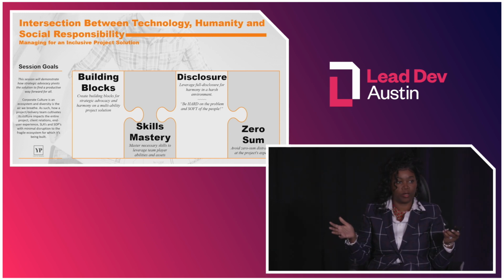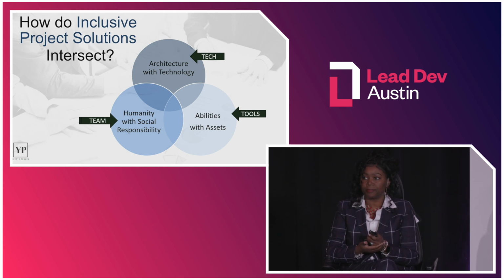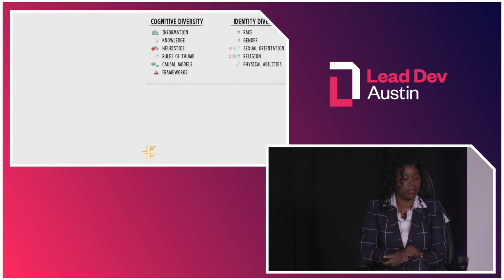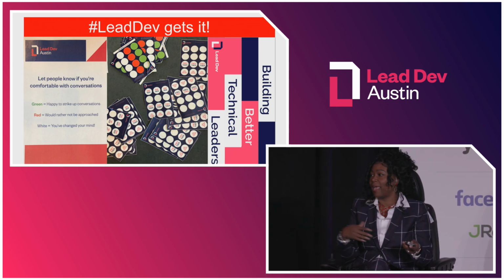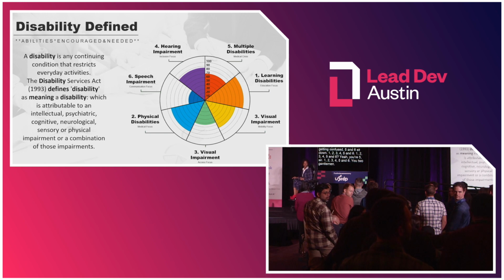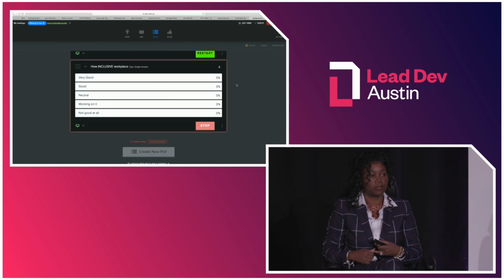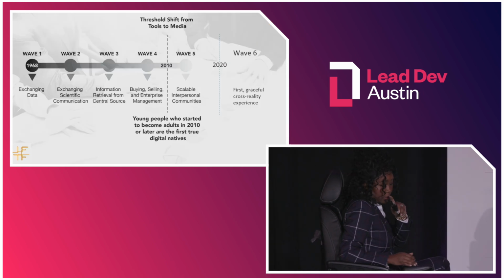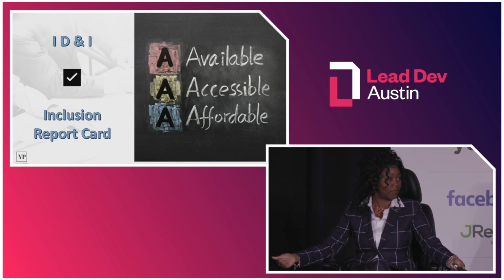Solutions for managing an inclusive project | Yvette Pegues Ed.D.(c)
Full title: Managing for an inclusive project solution: the intersection between technology, humanity and social responsibility

Corporate Culture is an ecosystem and diversity is the air we breathe. As such, how a project/delivery team cultivates its culture impacts the entire project, client relations and end-user experience. Therefore, intersecting architecture with technology, humanity with social responsibility and abilities with assets pivots the solution in the direction of inclusive access to systems, SLA’s and SOP’s with minimal disruption to the fragile ecosystem for which it’s being built.

This session will demonstrate how strategic advocacy pivots the solution to find a productive way forward for all. In this session you'll learn to:

- Be “Hard on the problem, soft on the people” when building an Inclusive Project and/or Development Team
- Create building blocks for strategic advocacy and harmony on a multi-ability project solution
- Master necessary skills to leverage team player abilities and assets
- Leverage full-disclosure for harmony in a harsh environment
- Avoid zero-sum distractions at the project's expense

Yvette Pegues is an Ed.D. Candidate, former IBM Networking/Cloud Engineer and Digital Project Manager turned Worldwide Program Delivery Manager, Corporate Disability/Diversity Consultant, sought after International Educational/Inspirational Speaker, Special Populations Trainer, Published Author, Disability Advocate, ADA Advisor and Product/Brand Ambassador. She is most proud of the intersections of her Faith, Family and Philanthropy.

After a life-changing Traumatic Brain/Spinal Cord injury, she successfully aligned adaptive technology with disability, diversity and difference for clients around the world. Today she cultivates and educates corporate clients on how to lean-in to $10 trillion in revenue gaps and opportunities in the growing disability sector. She is a master storyteller, unafraid to leverage tragedies to create trajectory in business and relationship management.

Lead Dev is a community for technical leaders. We have a series of conferences and meetups designed with the needs and pain points of technical team leads in mind. We programme each conference around our three key themes of Team, Tech & Tools. The talks are designed to help very practically with common problems in these areas. To find out more about us, visit: